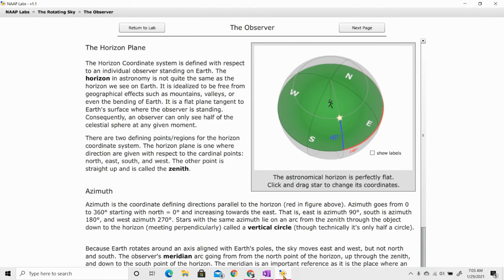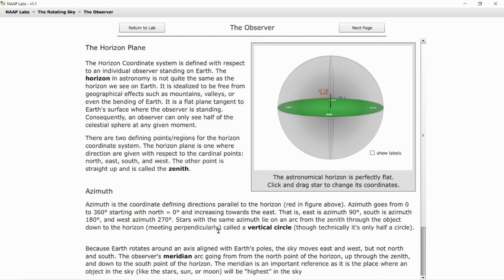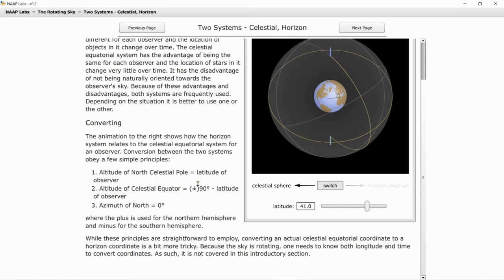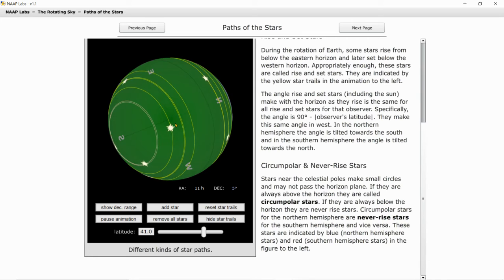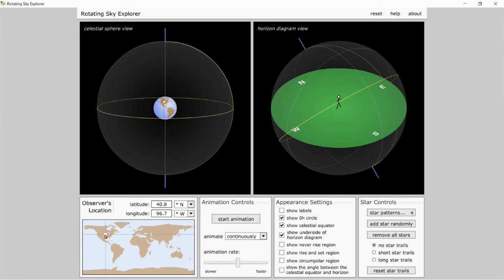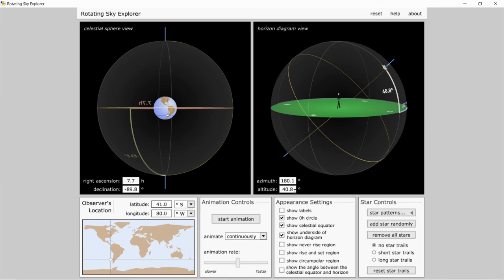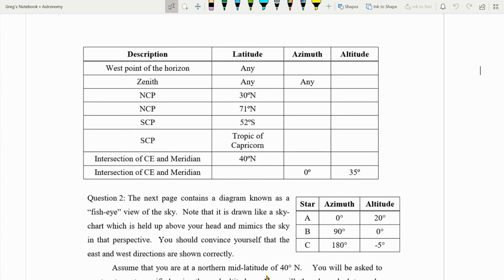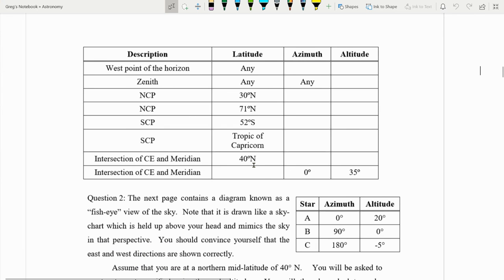Lab The Rotating Sky Part 1